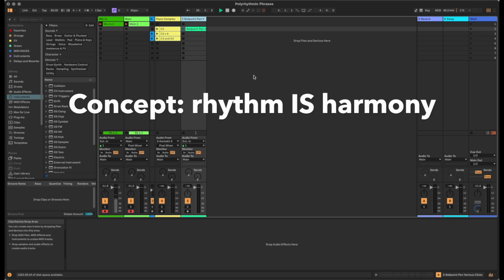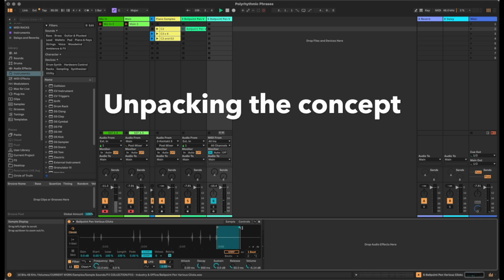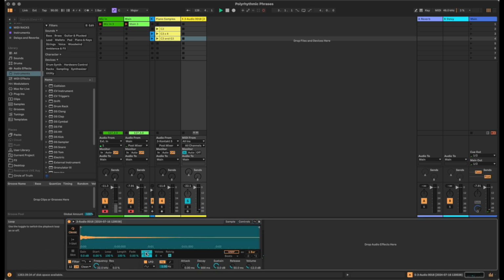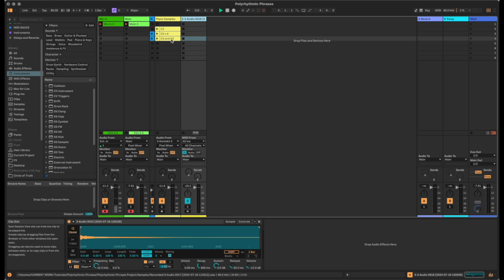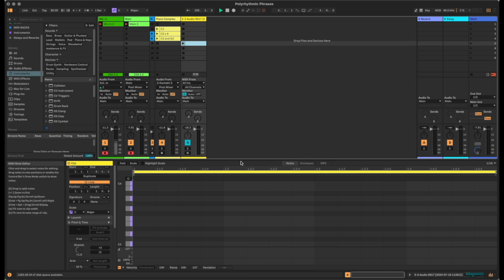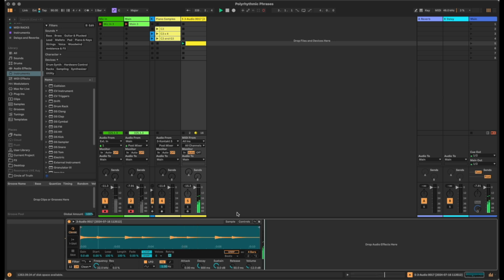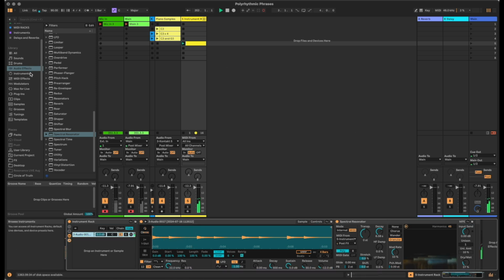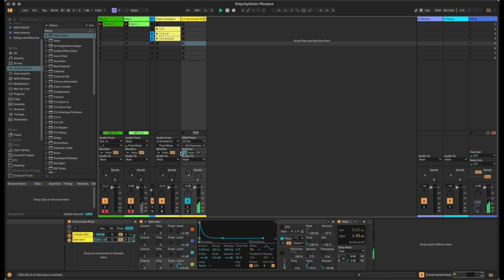Ableton Tutorial: From simplicity to complexity. Polythmic Phrases in Simpler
Exploring the idea of rhythm and harmony using simple phrases in Simpler.

1:00 Concept: rhythm IS harmony
3:16 Unpacking the concept
6:49 from simplicity to complexity
12:00 little bit of sound design stuff
15:08 Noodling with the patch